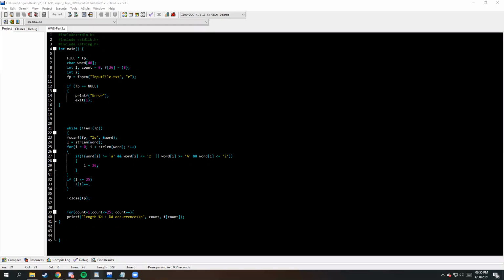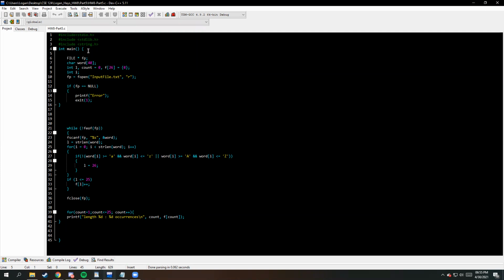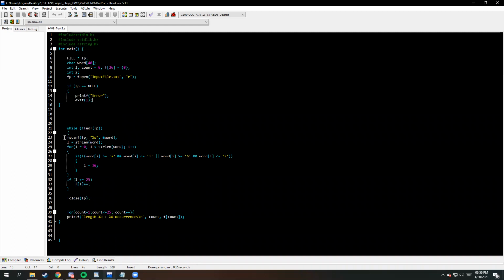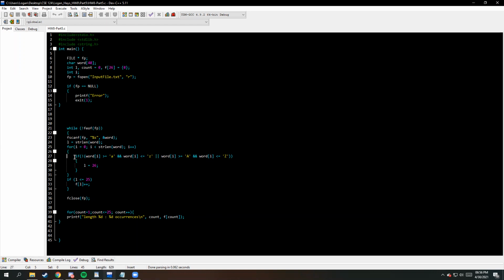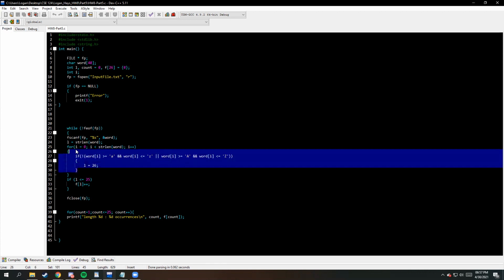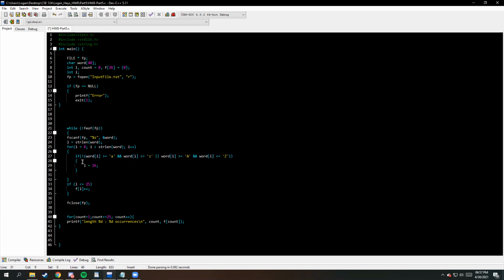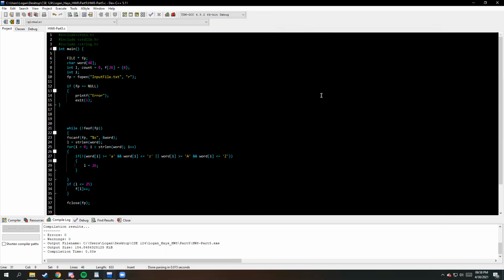HW 7 NUMBER 5 REDO